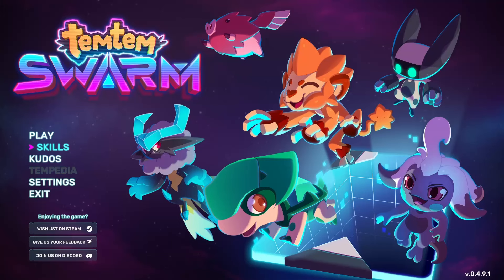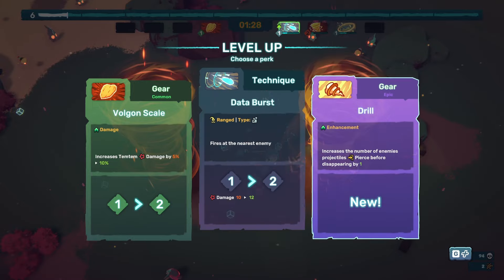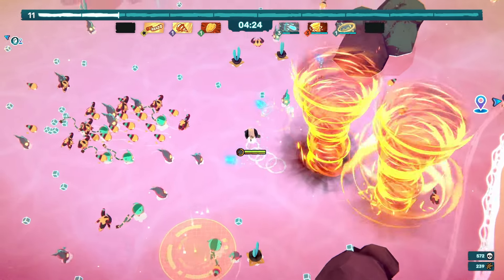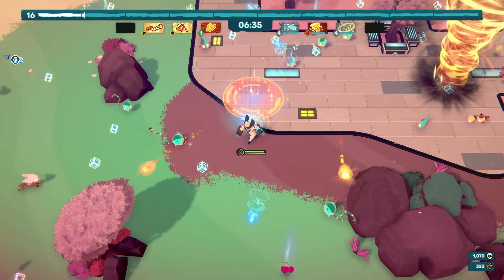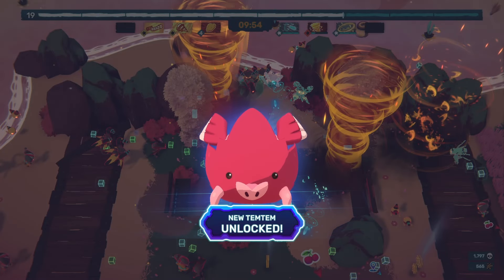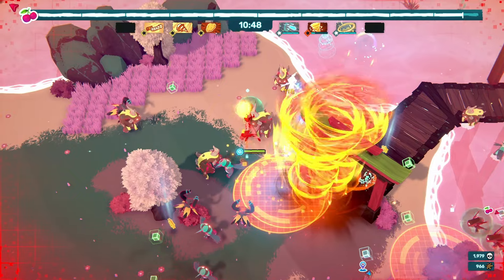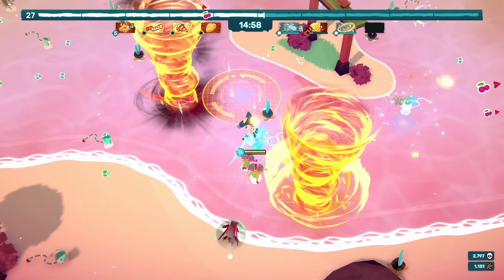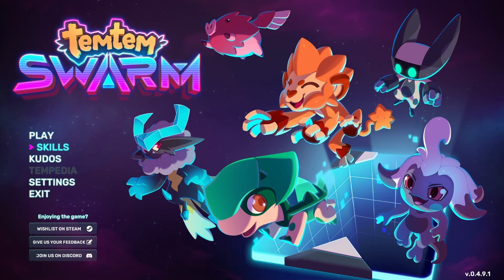This Digital Temtem Feels Insane To Play | Temtem: Swarm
Can you Survive the Swarm? Unlock mighty abilities and upgrades, find and collect Tems to evolve and become stronger, discover overpowered strategies, and battle massive bosses in this survivor-like bullet heaven! Play solo or online co-op with up to 3 players, building the wildest synergies.